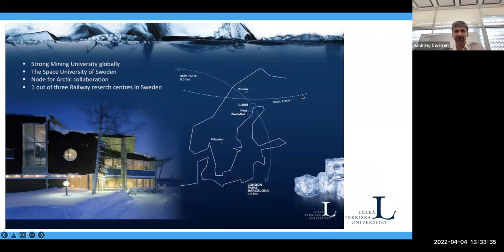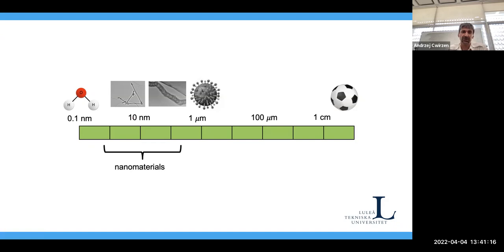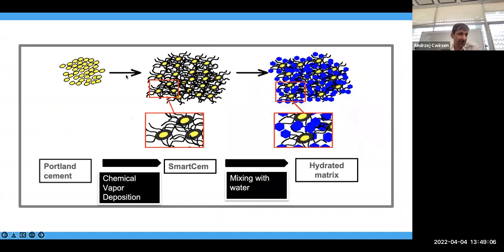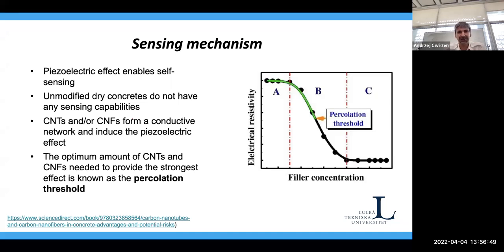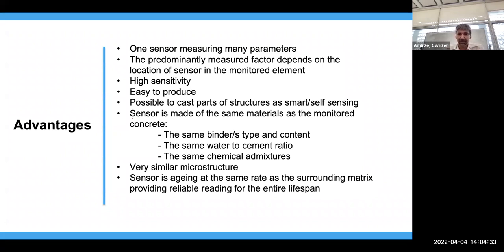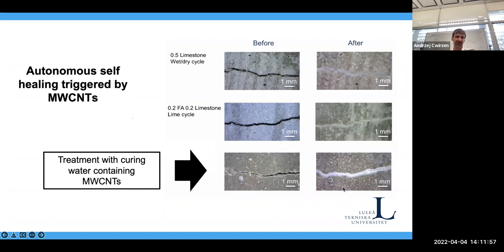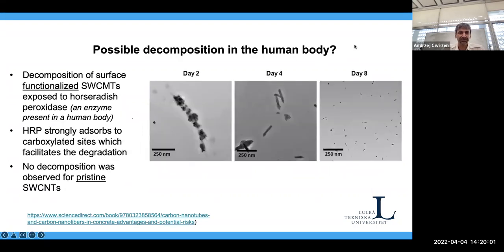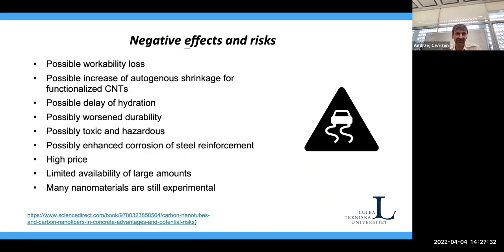Nanotechnology as a tool to enhance sustainability of concrete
Prof. Andrzej Cwirzen (Lulea University of Technology) discusses the following topics: history of nanotechnology, advantages
 and risks, applications , nano-
modified concrete, self-monitoring, and energy harvesting.